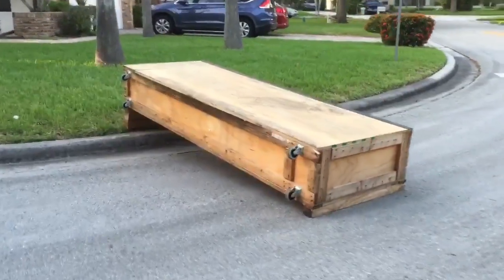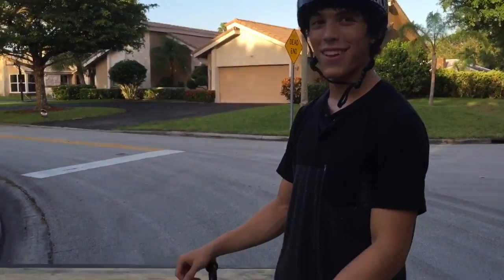Crazy box sesh pt 2. Can Danny truck?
the homies and I wanted to ride the next day and just do some feeble easy's, some barspins, just learn new stuff and have fun with it. watch part one on my homies channel